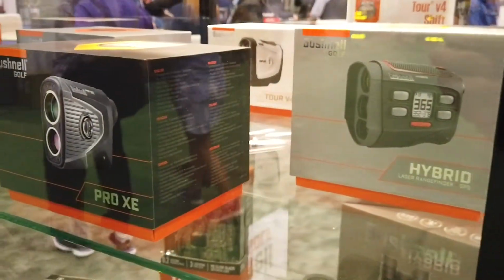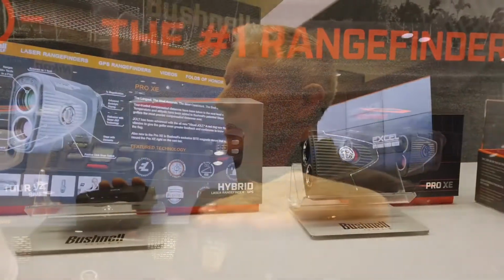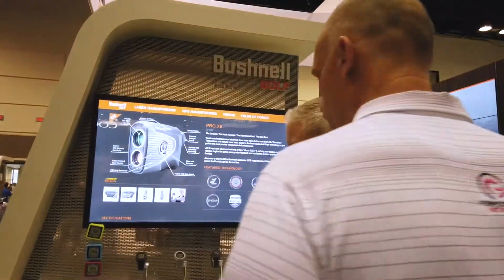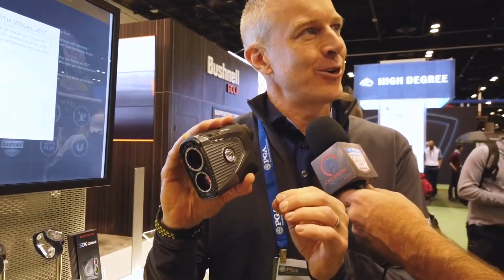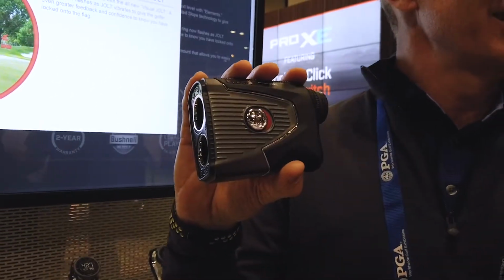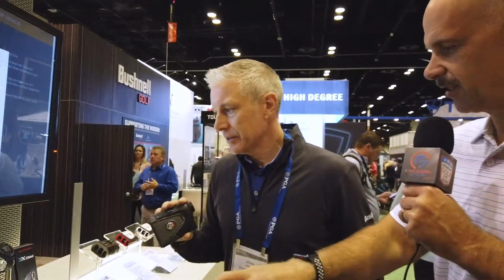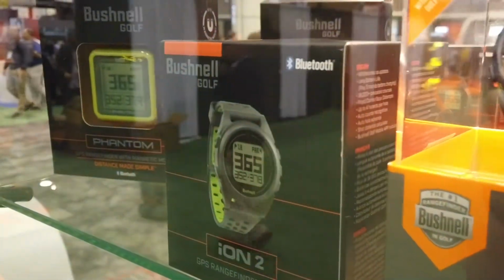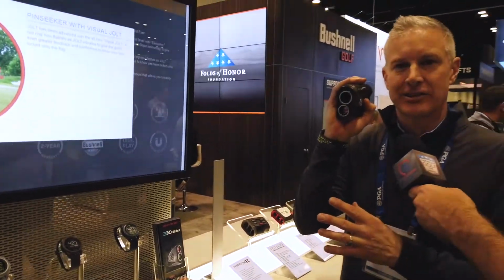Product Review - Bushnell XE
The new Bushnell XE is the most advanced Distance Measuring Device yet - factoring in atmospheric conditions to give you the most accurate yardage to the target.